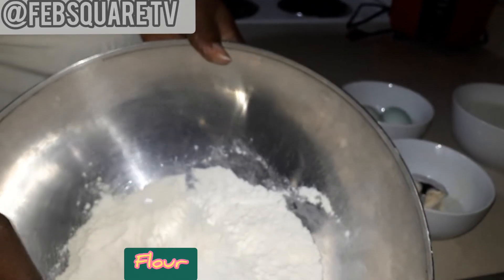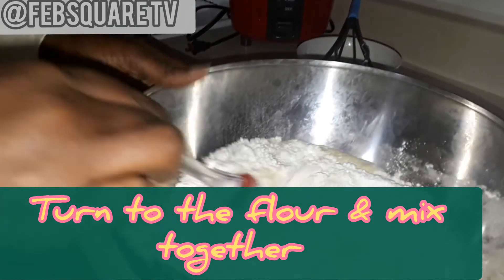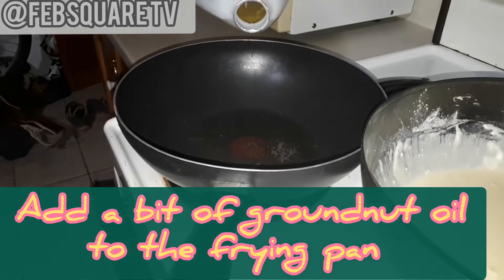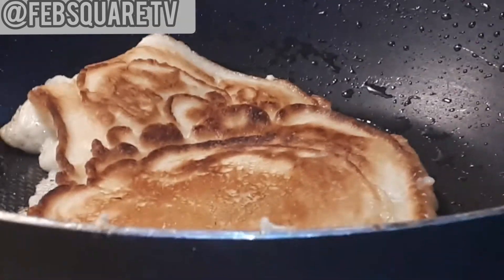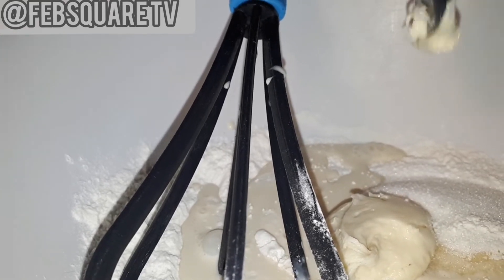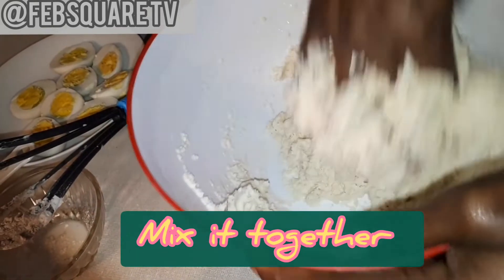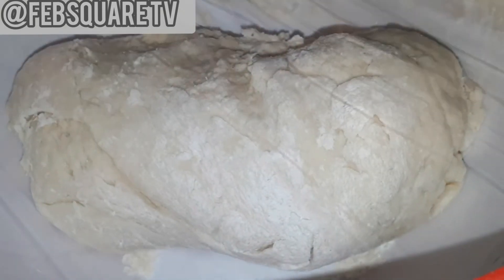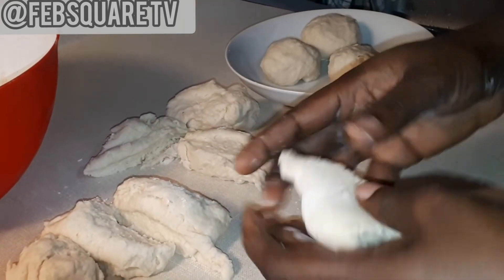Perparing of Pancakes and eggroll for dinner.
Sometimes in my family. We just love to try out new things and see how it goes so that we can know the Wayforward. Hope you enjoy the snacks. Thanks so much for stopping by. please don't forget to check out her channel